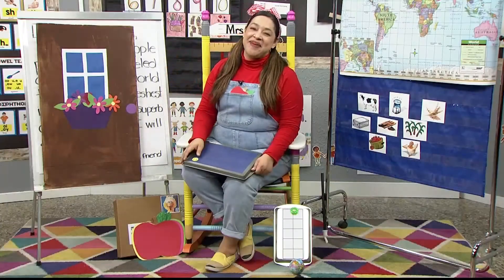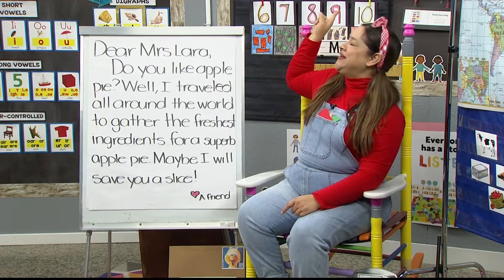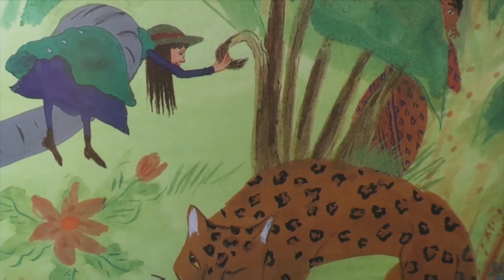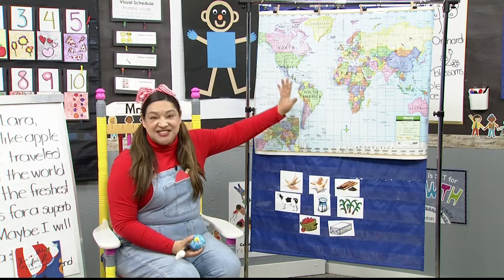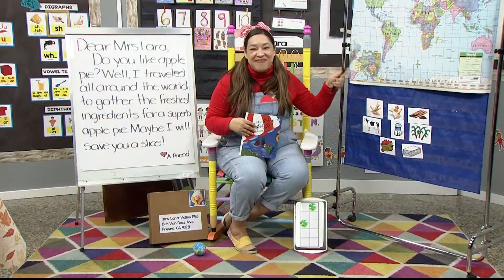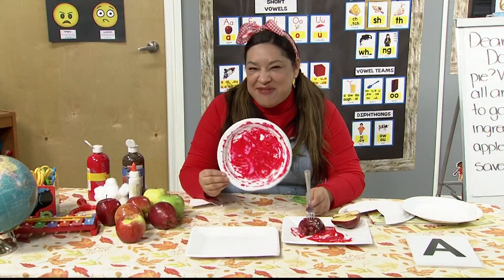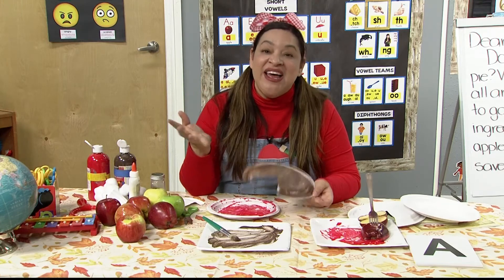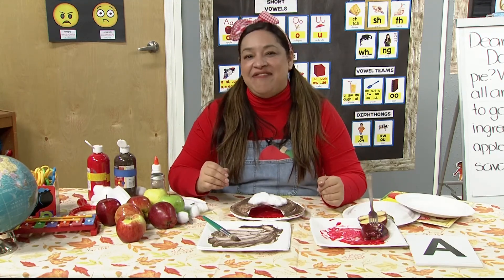PK-TK-557: How To Make An Apple Pie and See The World by Marjorie Priceman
Take a trip with Mrs. Lara around the globe to gather ingredients for a delicious apple pie.